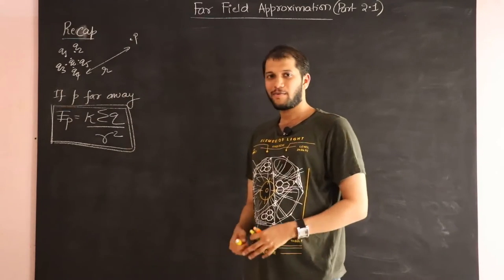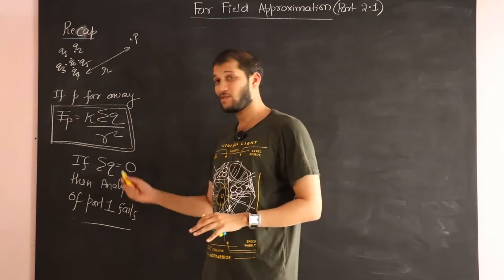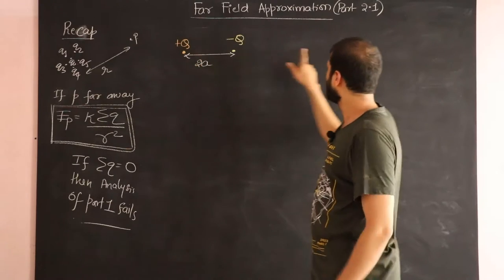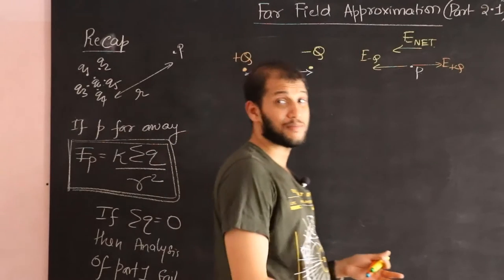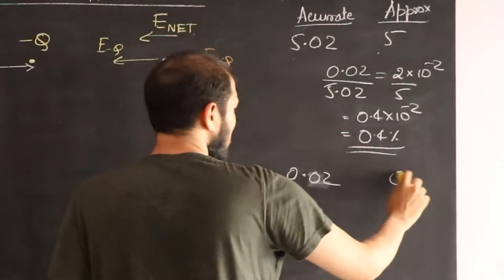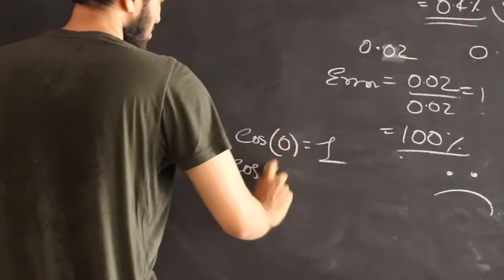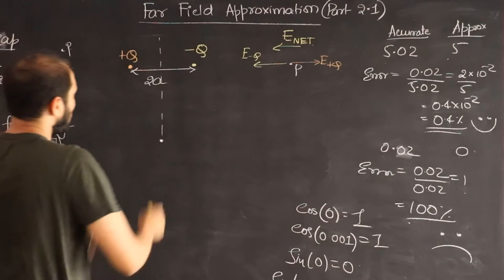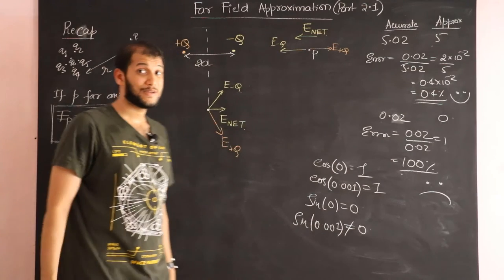Electric field far away (Dipole field - intuition - introduction) 1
Here I will tell you, why dipoles are a big deal in electrostatics.
Dipole charge configuration produces a radically different field configuration, than any other kind.